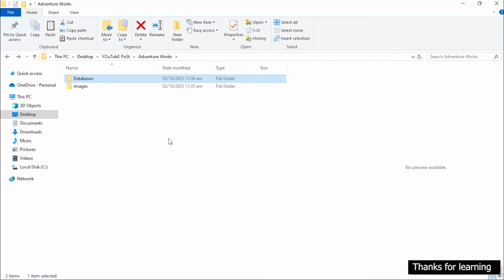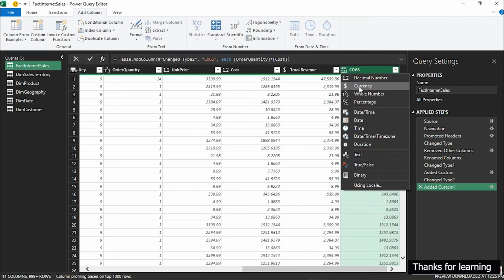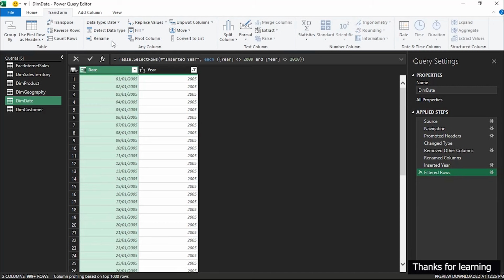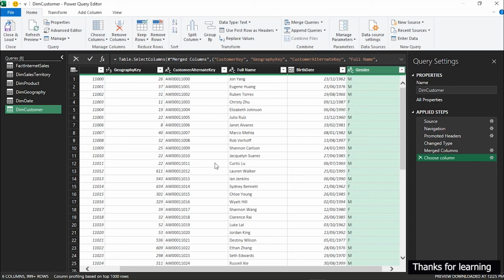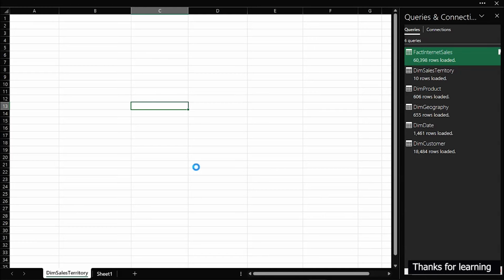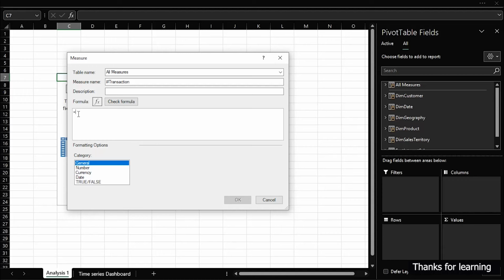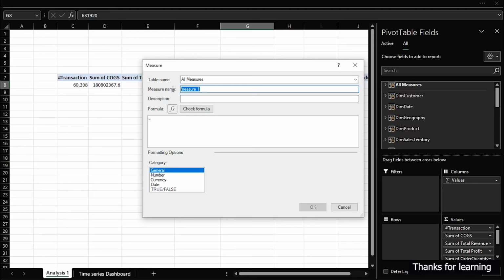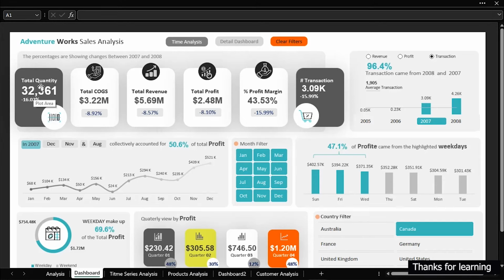The Microsoft Excel Dashboard Masterclass - Don't Miss It Part-1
Step into the World of Microsoft Excel Excellence: Your Ultimate Dashboard Masterclass Awaits!"

In this video, you'll embark on a journey through the Adventure Works sales data, where we dive deep into the power of Excel. Learn how to transform raw data into actionable insights like a pro.

What You'll Discover:

📊 Power Query Magic: Unleash the potential of Power Query to clean, shape, and transform your data effortlessly.

📈 Power Pivot Relationships: Master the art of building relationships to create dynamic dashboards that update in real-time.

📊 DAX Formulas: Demystify Data Analysis Expressions (DAX) and supercharge your calculations and measures.

🔍 Excel Functions: Harness the full potential of Excel functions to add logical insights to your dashboards.

📊 Visual Storytelling: Create captivating visuals that make your data-driven story crystal clear.

Whether you're a data enthusiast, analyst, or business professional, this Masterclass will equip you with the skills to craft stunning and informative Excel dashboards.

Don't miss this opportunity to become an Excel Dashboard Master! Let's dive into the world of data-driven insights together.

Ready to revolutionize your data analysis game? Join us now!